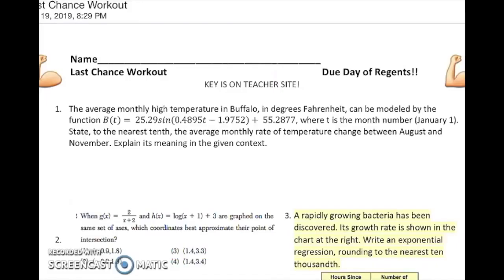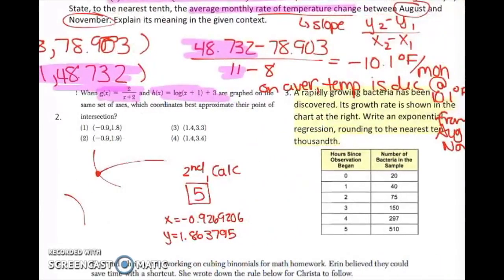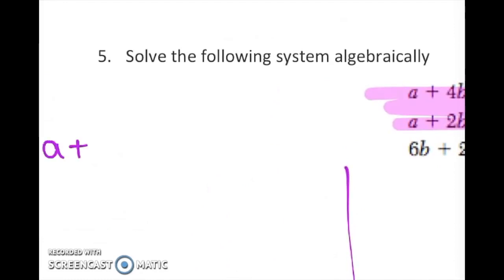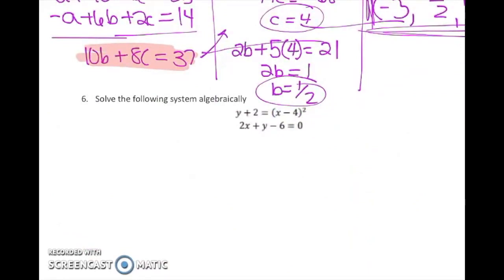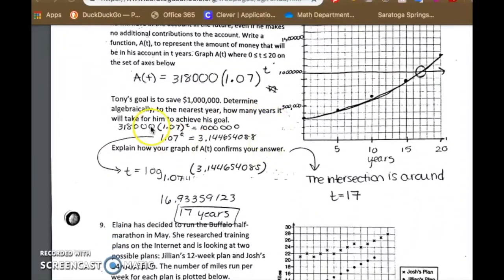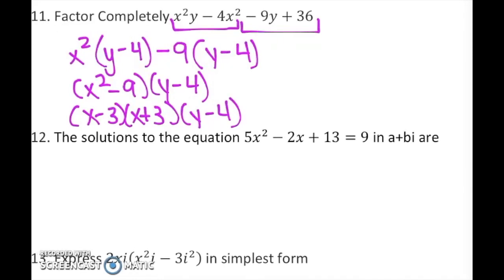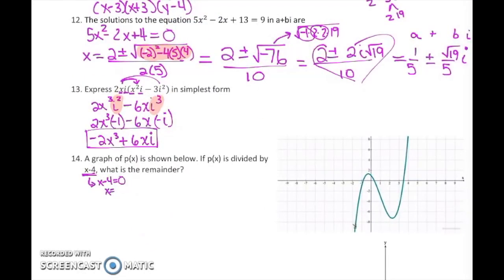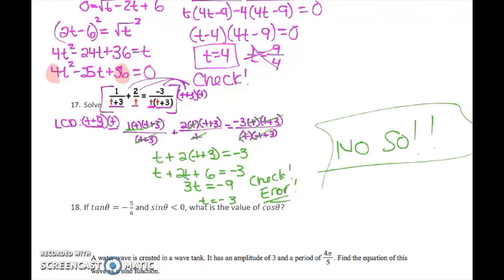Midterm Week CR Video- Algebra 2